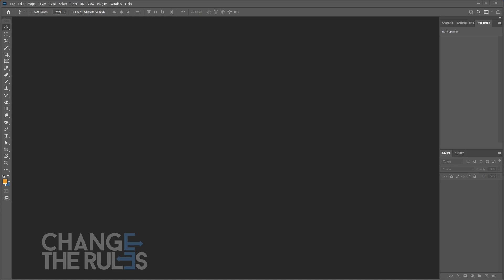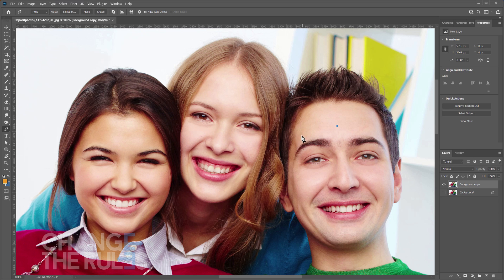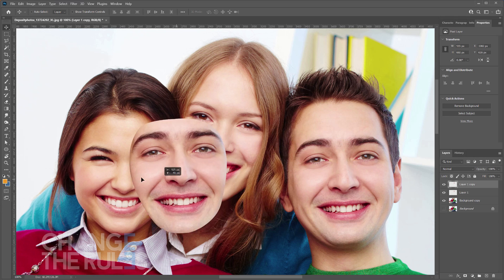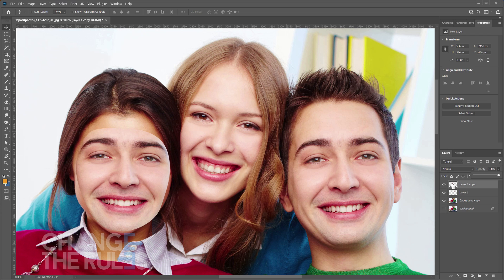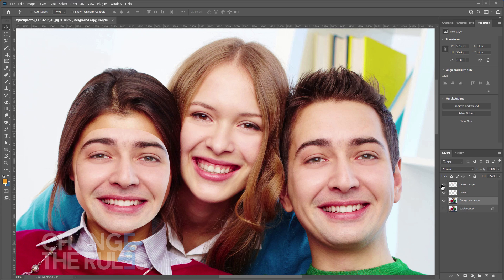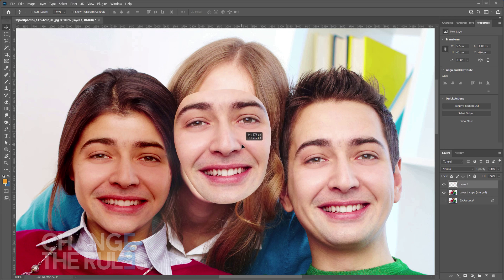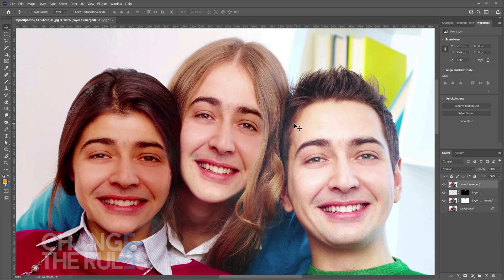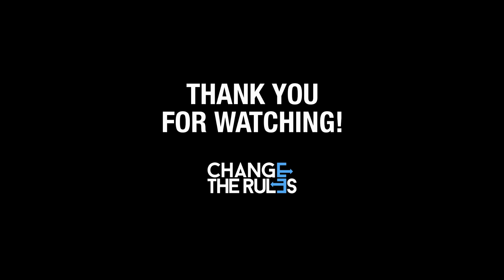How To Swap The Faces Of An Image In Photoshop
This simple tutorial demonstrates how to swap people's faces using Photoshop.

Photoshop is without a doubt one of the best photo editors ever created, which explains why it's also one of the most popular. It has led the industry in innovation for the past 30 years and counting.

You may post your comments or questions below and I will reply to you as soon as possible.

For the image used, you may get your own license in depositphotos.com.